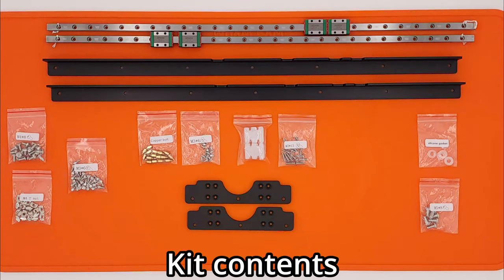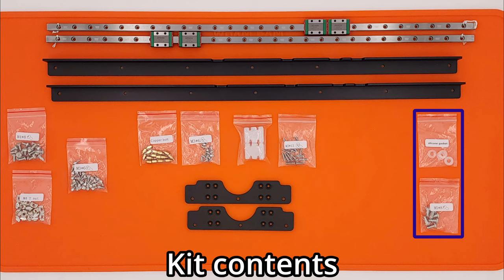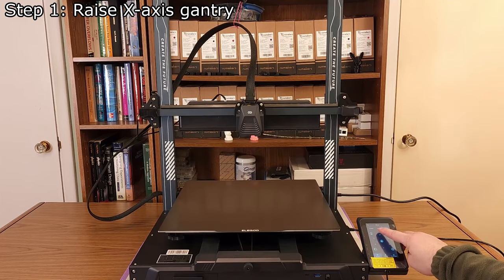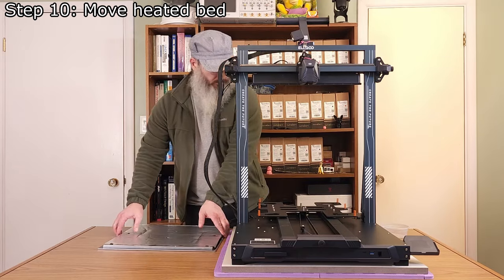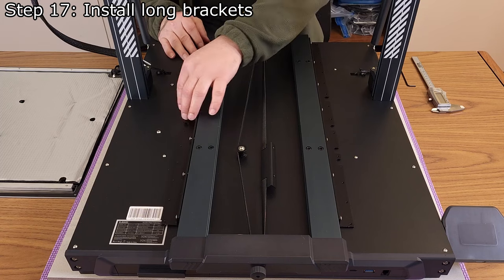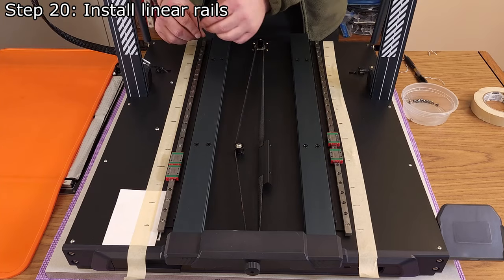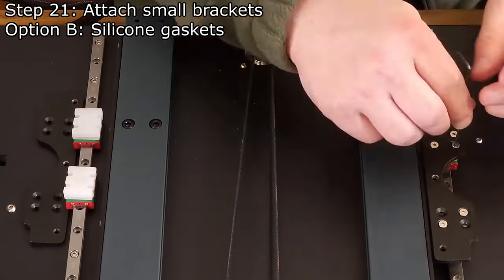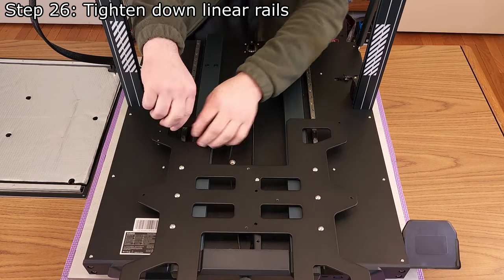Linear rails for the Neptune 4 Plus & Max: Part 3 - Installing the Y-axis kit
UPDATE: While not shown or mentioned in the video, installing the Y-axis linear rail kit in a Neptune 4 Plus printer requires moving the bed accelerometer. While recent kits from TBStron3D include a custom bracket to facilitate moving the sensor. The very first kits sent out might have not included the bracket. If your kit didn't include the bracket, please contact TBStron3D directly. This issue does not affect the Neptune 4 Max.

Are you looking to install linear rails in your Elegoo Neptune 4 Plus or Max printer? Well, then you've come to the right place. Get yourself a ticket, come aboard, and hold on as we take a trip to linear rail-ton!

In this four part video series, we will install the X, Y, and Z linear rail kits from TBStron3D in our Elegoo Neptune 4 Plus and Max printers.

Part 1: Cleaning and lubricating the linear rails
Part 2: Installing the X-axis kit
Part 3: Installing the Y-axis kit
Part 4: Installing the Z-axis kit

Once we have completed installing all of the linear rail kits, I'm sure you will want to relevel your print bed. Well, what better way to do it, than with the FUTURE of bed leveling...  BED LEVELER 5000!

Chapters
00:00 | Opening
00:56 | Introduction
01:05 | Parts and supplies
03:38 | Steps
12:57 | Wrap-up

At S&M Makers, we use and highly recommend Numakers filaments. Their easy to use PLA+, PETG, ASA, silk, and wood options have given us flawless prints every time.

Supplies
* 1.5mm, 2mm, 2.5mm, and 3mm hex wrenches
* 8mm socket
* 3/16 socket (Mounting option A only)
* 26x M3x5mm socket cap screws
* Ruler (Optional)
* Calipers (Optional)
* Masking tape (Optional)
* Pen/pencil (Optional)
* Small piece of paper (Optional)
* Needle nose pliers (optional)
* IPA and paper towels